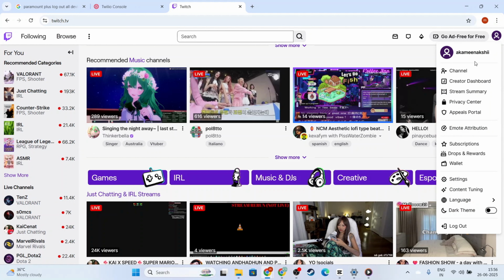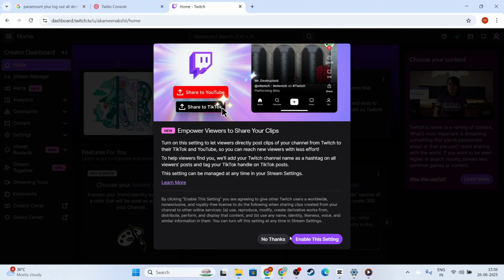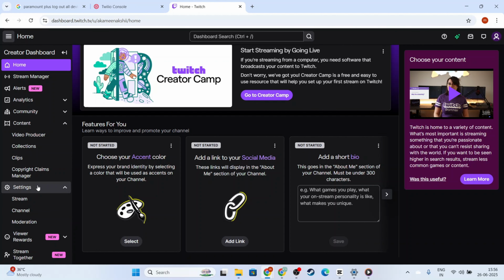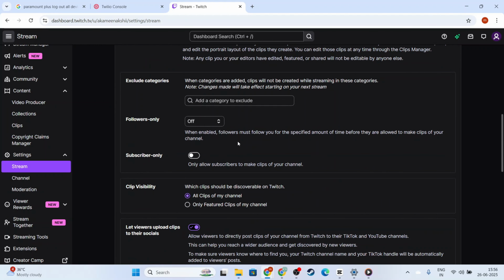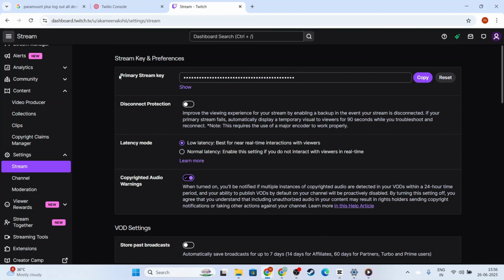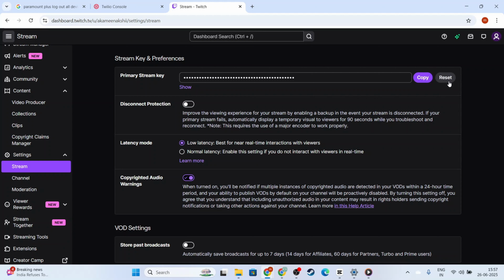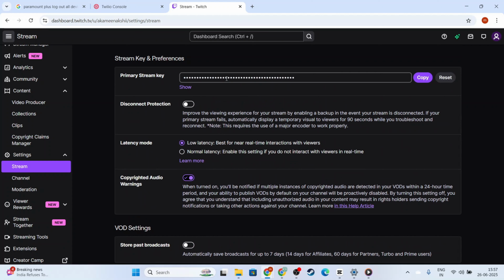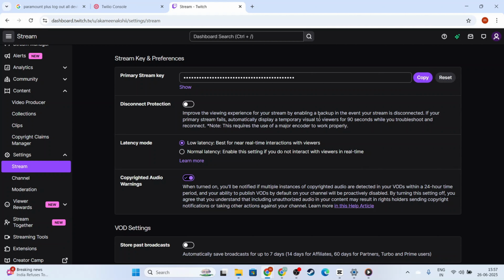How to Find Your Twitch Stream Key & Stream Server Address 2026 - Full Guide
Learn How to Find Your Twitch Stream Key & Stream Server Address in this video.

In This Video, We'll Show You 👇
Twitch Stream Key
Twitch Stream Server Address
How To Find Stream Key Twitch
Twitch Stream Settings
Twitch Setup Guide
Twitch Streaming Tutorial
Stream Key Twitch
Twitch Stream Server
How To Stream On Twitch
Twitch Stream
Twitch Key
Twitch Server
Twitch Stream Key Location
Where To Find Twitch Stream Key
Twitch Stream Key And Server
Find Twitch Stream Key
Twitch Stream Key Not Working
Twitch Stream Setup
Twitch Streaming